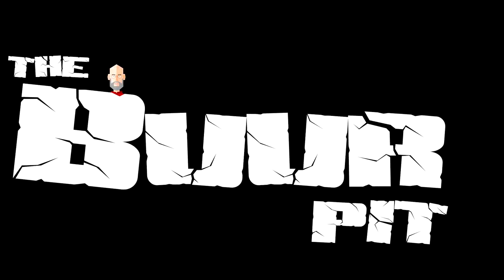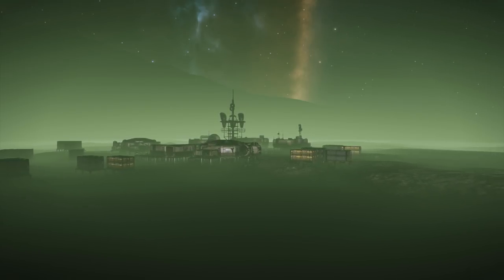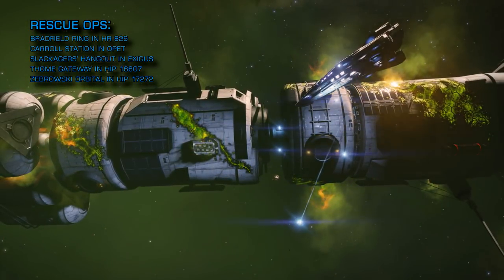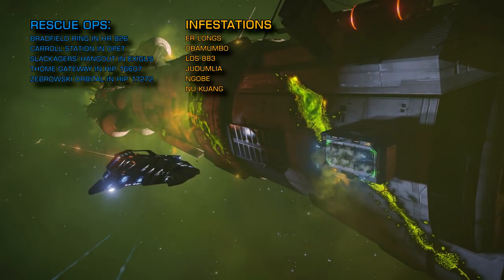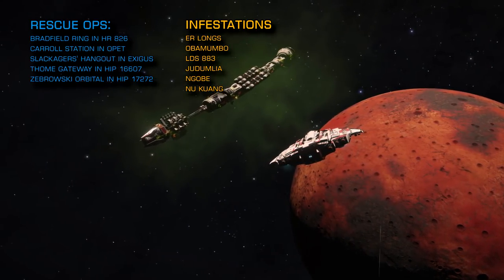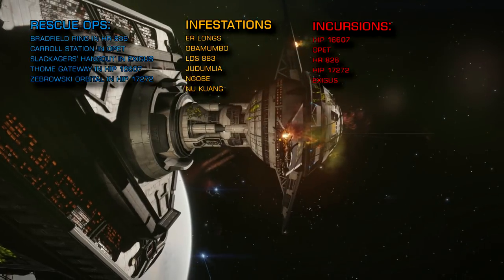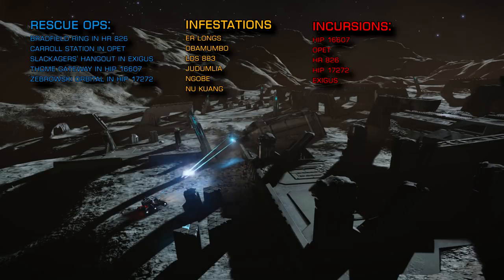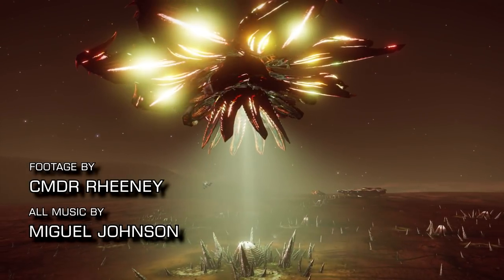Elite Dangerous: Thargoid Report - 10/05/2019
My thanks to the AXI Discord for their help with priorities! o7

Bradfield Ring in HR 826
Carroll Station in Opet
Slackagers' Hangout in Exigus
Thome Gateway in HIP 16607
Zebrowski Orbital in HIP 17272

Er Longs
Obamumbo
LDS 883
Judumlia
Ngobe
Nu Kuang

HIP 16607
Opet
HR 826
HIP 17272
Exigus